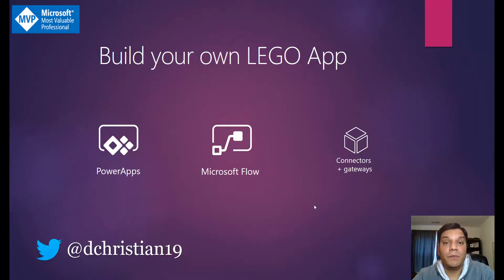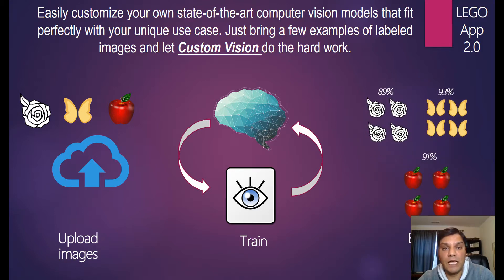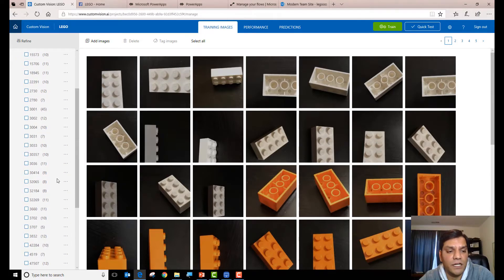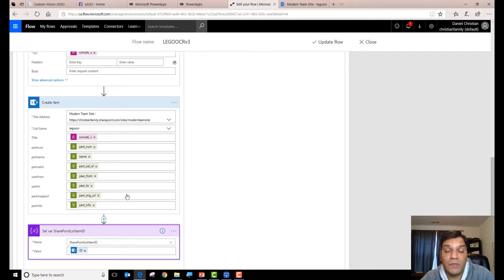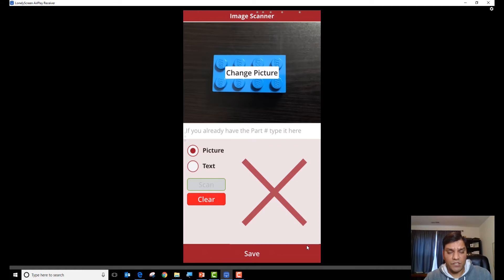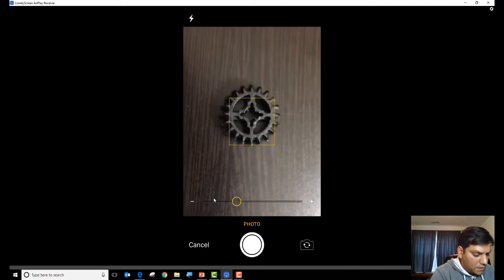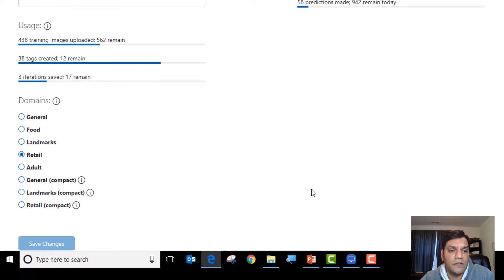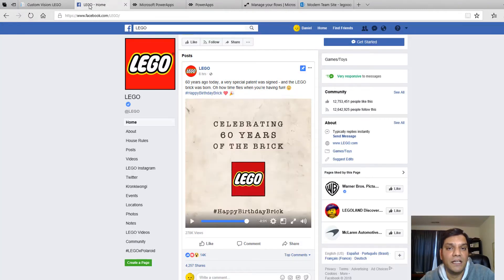Microsoft PowerApps with Cognitive Custom Vision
This video demonstrates the integration of Microsoft Cognitive Custom Vision with PowerApps and Flow. It also walks you through how a new Project for Custom Vision was created. This app shows a new LEGO Inventory app was created which detects and identifies the LEGO part using only the image.